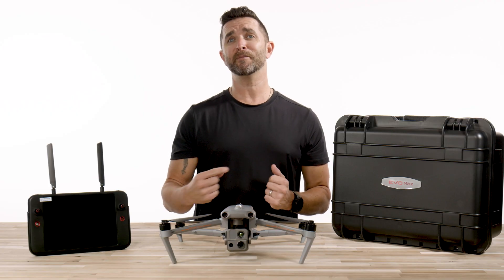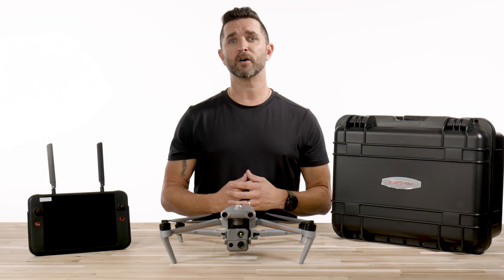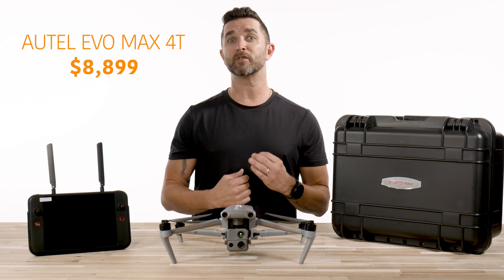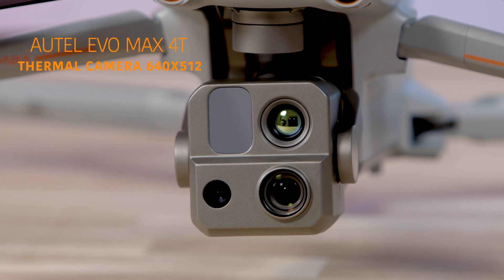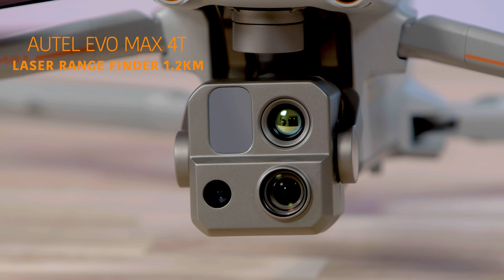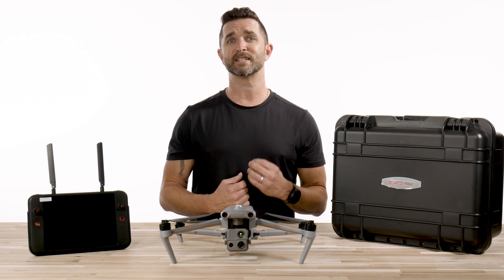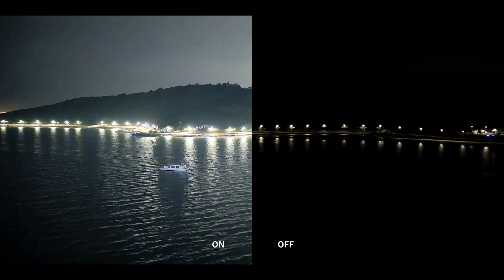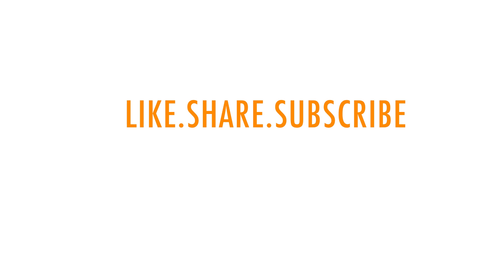Autel Evo Max 4T Enterprise Drone – Thermal, AI Tracking & Smart Features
The Autel Evo Max 4T has officially landed at Florida Drone Supply — and yes, we have them in stock now. While a full unboxing and deep-dive video is coming soon, here’s a first look at why the Evo Max 4T is already one of the most talked-about enterprise drones of 2025.

Price & Value
The Evo Max 4T starts at $8,999, making it a top choice for professionals looking for a sub-$10,000 enterprise drone packed with advanced features.

Flight Performance
42 minutes of advertised flight time
Hot-swappable batteries for nonstop missions
IP43 weather rating
Handles winds up to 27 mph

Camera Payload
48MP Zoom Camera
50MP Wide Camera
640×512 Thermal Camera

Smart Autonomy & Navigation
Flies without GPS using advanced onboard sensors
Autel AI recognition for tracking people, vehicles, and heat sources
First drone to combine binocular vision + millimeter wave radar
Detects obstacles down to 0.5 inches, even in rain or low light
Designed to resist RFI, EMI, and GPS spoofing near power lines or critical infrastructure
Built-in laser rangefinder with 1.2km reach

Why the Evo Max 4T Stands Out
This isn’t just another enterprise drone — it’s next-level autonomy and intelligence, built for industries like public safety, utilities, mapping, and inspection.

Ready to take your missions to the next level?